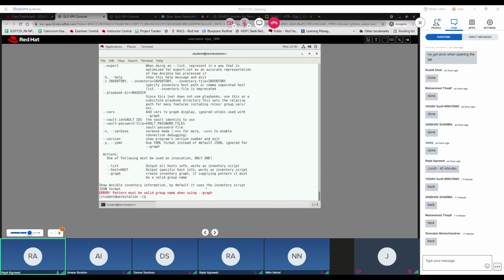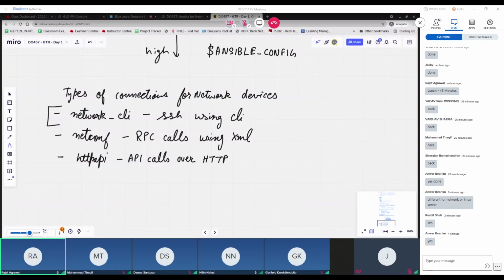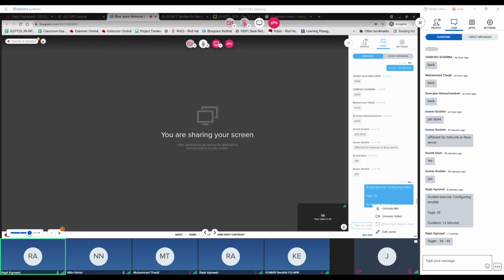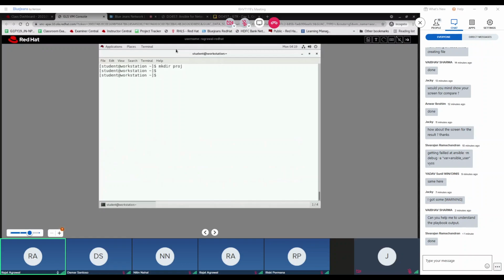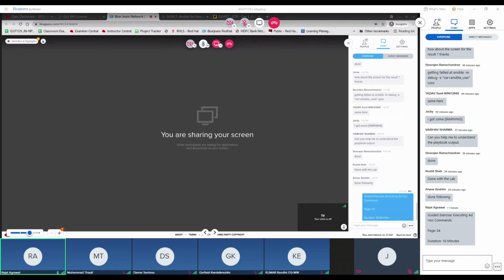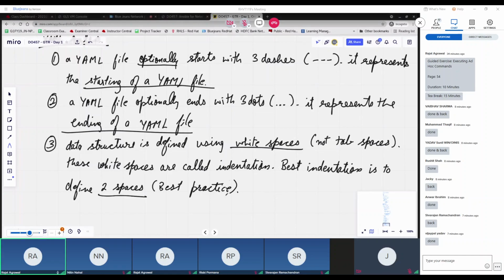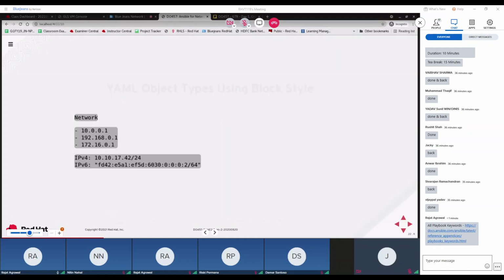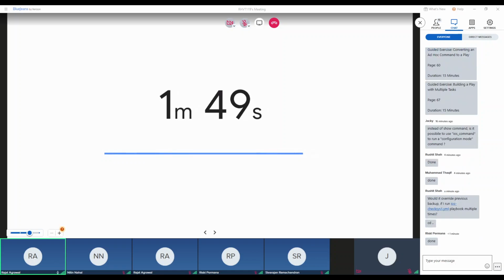Redhat Ansible Network Automation 2021 Day 1 PM